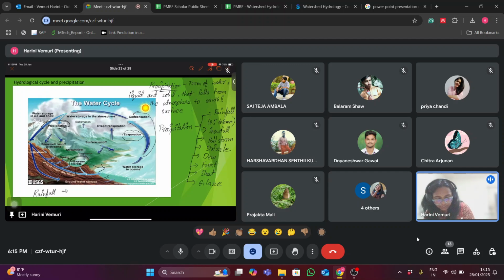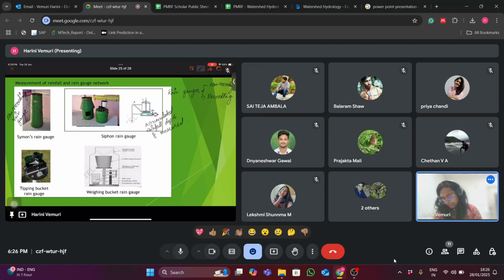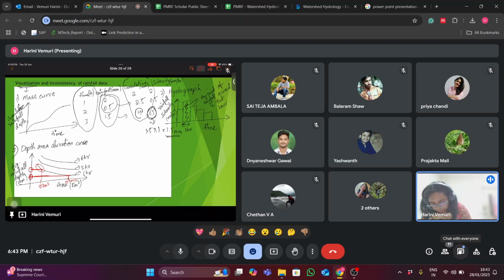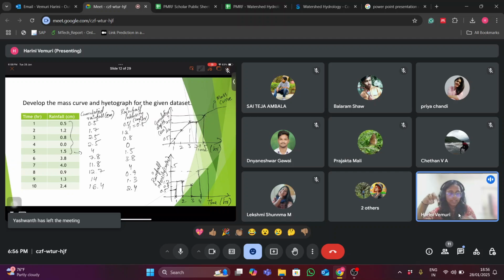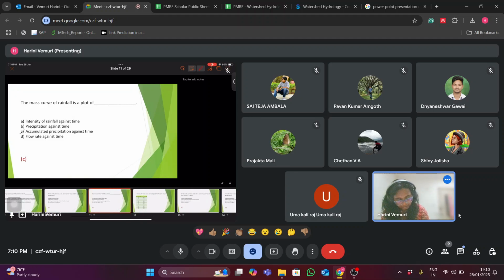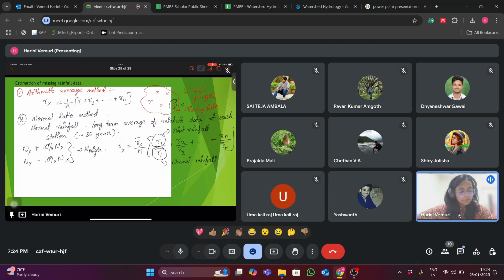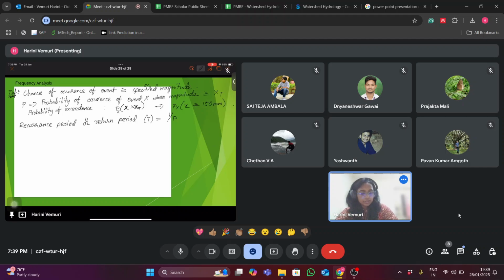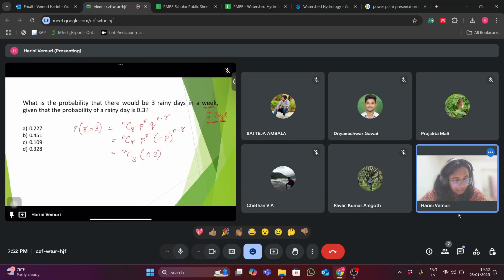Week1 Watershed Hydrology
Hydrological cycle, precipitation, rainfall: classification, measurement,  Visualization of rainfall data, estimation of areal mean annual rainfall data, estimation of missing rainfall data, and frequency analysis.